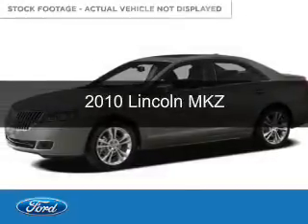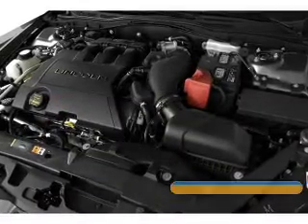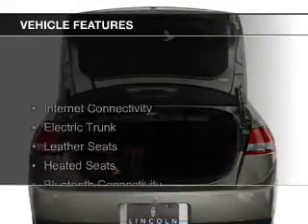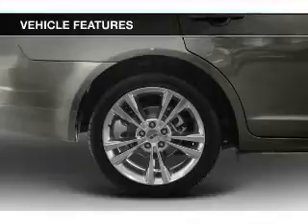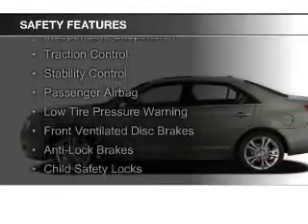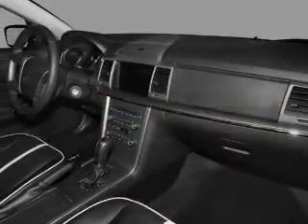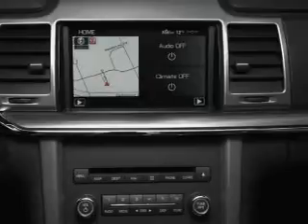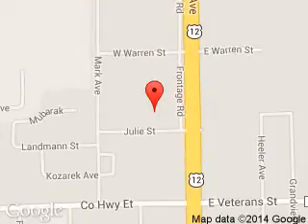2010 Lincoln MKZ - Tomah WI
Phone:
Year: 2010
Make: Lincoln
Model: MKZ
Trim:
Engine: 3.5 liter 6 cylinder 24 valve
Transmission: 6-Speed Automatic
Color: Sterling Gray
Mileage: 66442
Address:
1200 North Superior Avenue